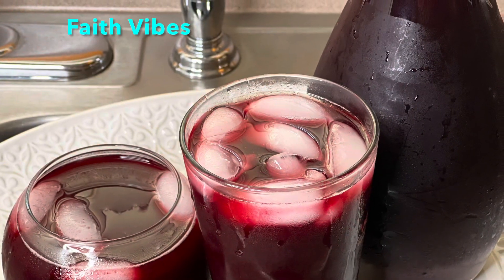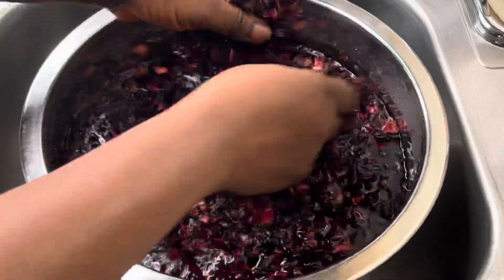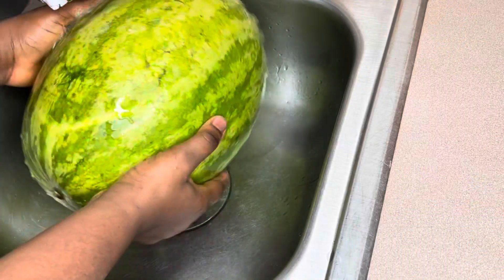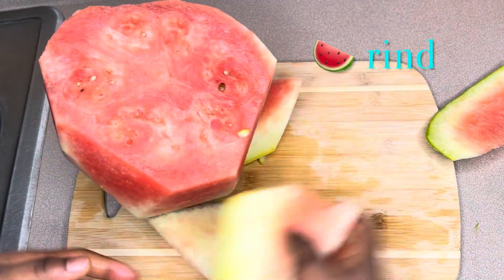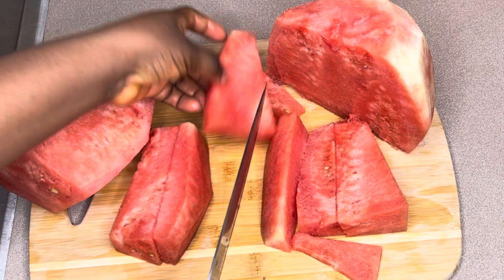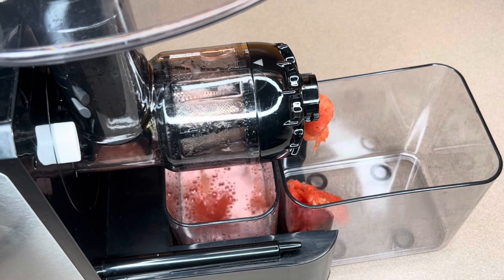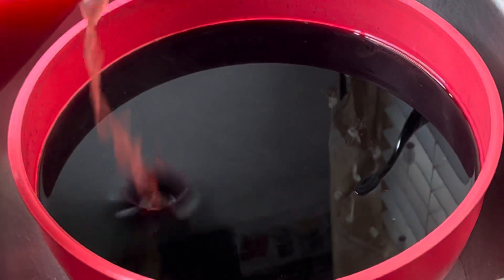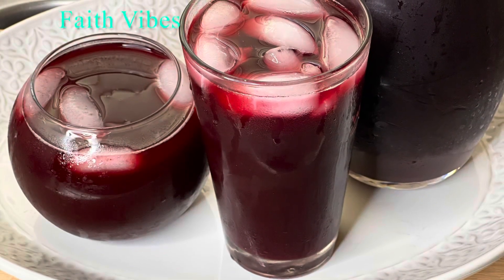Ghana Sobolo Drink | Nigerian Zobo Drink | How To Make Healthy Zobo Drink | Hydrating Hibiscus Drink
Ghana Sobolo Drink | Nigeria Zobo Drink | How To Make Healthy Zobo Drink | Hydrating Hibiscus Drink

Asides fertility,some other health benefits of Zobo Drink includes helping with weight loss,helps with maintaining healthy eyes,fights high blood pressure, combats anemia,supports the digestive system, helps cure hypertension syndrome,prevent early  aging & helps the liver function properly.